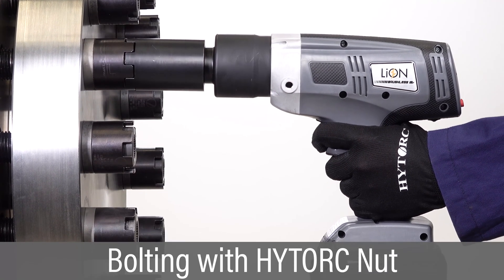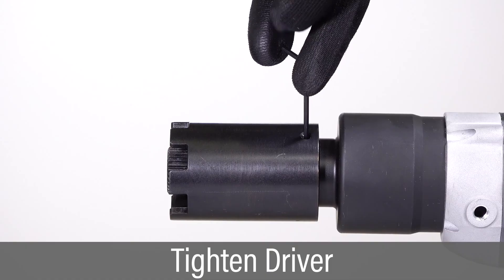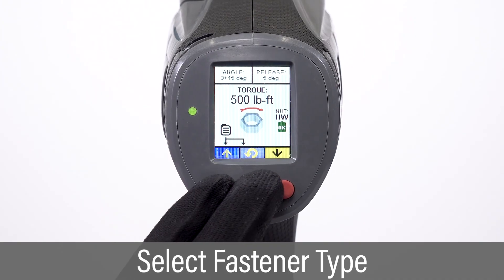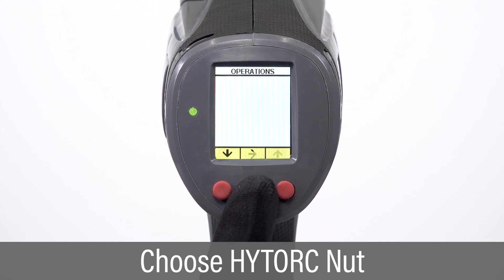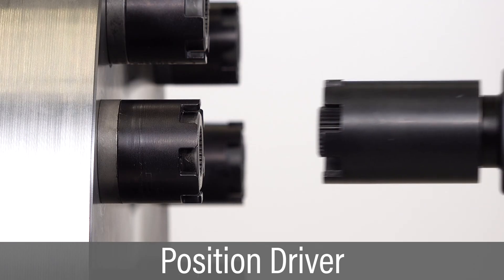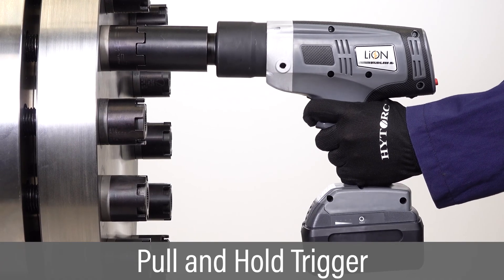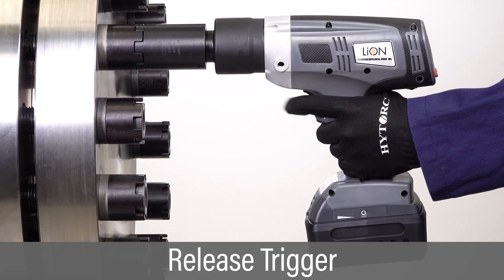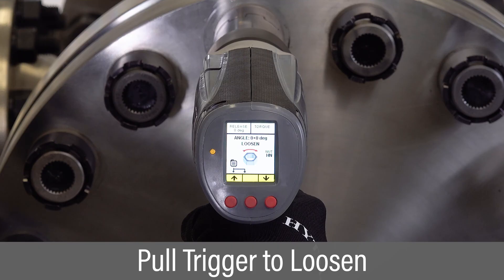12. Bolting with the HYTORC Nut and the Lion Gun Electric Torque Tool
For critical applications requiring the highest level of bolt load control, the patented HYTORC Nut system provides industry-leading joint integrity. This three-piece fastener applies pure tension to the bolt to prevent thread damage and ensure bolt load accuracy. Available in a variety of materials to suit all applications, from extreme temperatures to harsh climates.

The HYTORC Nut is the only fastener that can guarantee the elimination of galled or damaged threads on installation and removal. These fasteners have been installed on various high temperature applications for ten years and longer, and were removed without damage to the bolts, providing tremendous savings by eliminating the need for bolt replacement.

The LION Gun is the world’s first affordable precision bolting system with built-in data recording. Set your desired torque output on the LION Gun’s display and pull the trigger to get precise, repeatable torque without excessive noise or vibration.

The LION Gun's industrial-strength gear box is driven by a brushless motor connected to a non-impacting gearbox to deliver torque faster, smoother and more reliably than manual clicker wrenches, impact wrenches and other tightening tools.

Built-in data recording capability allows the user to maintain a log of all completed bolting jobs. For improved quality control and accountability, the information can be saved to a PC or tablet to provide a permanent record of the work performed.